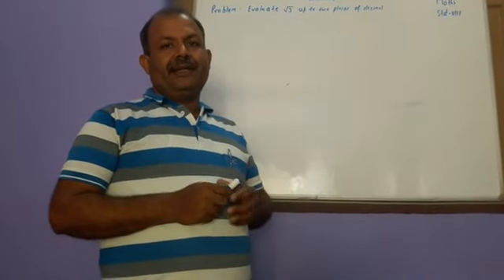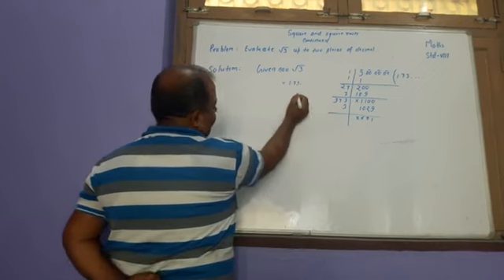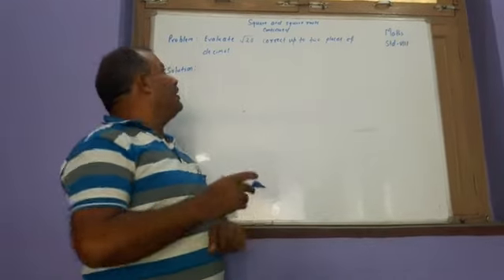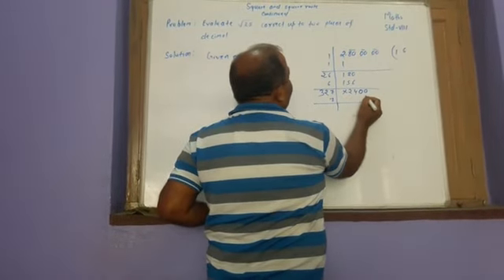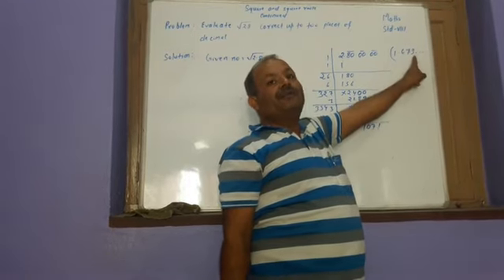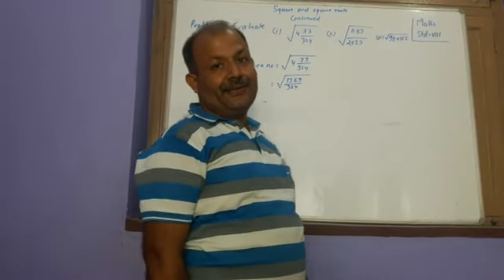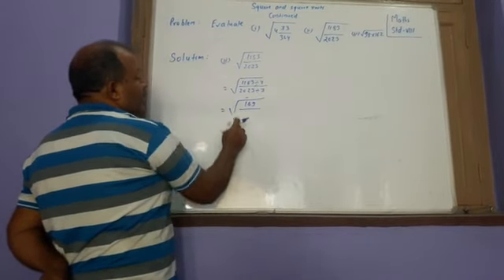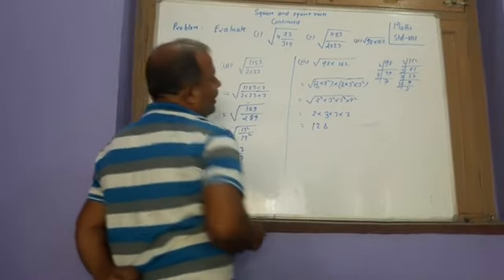STD 8 MATHS 25.04.2020